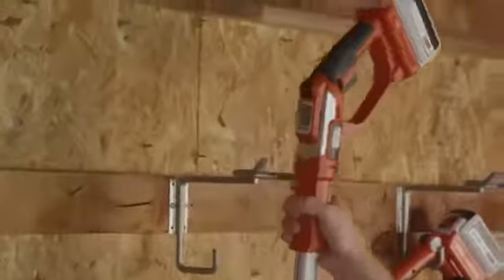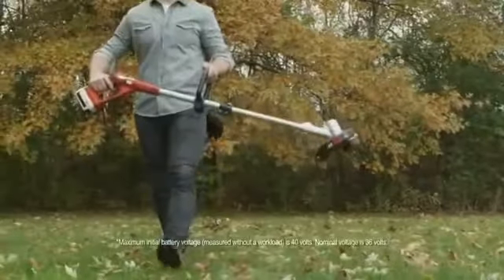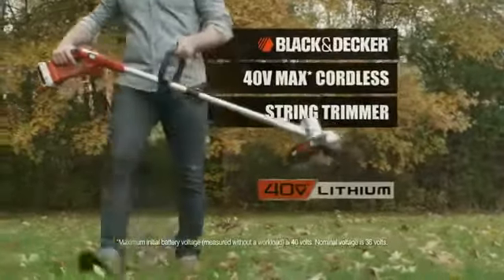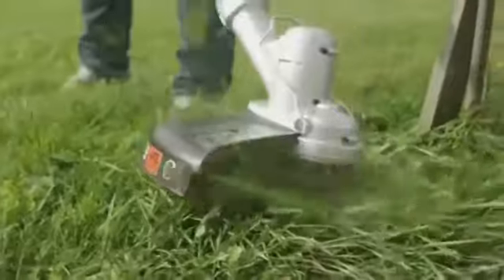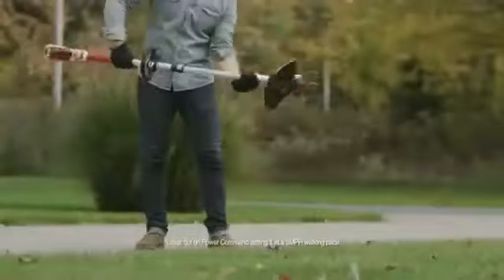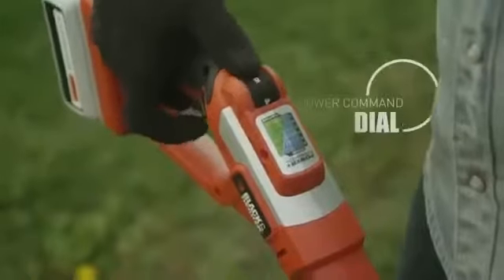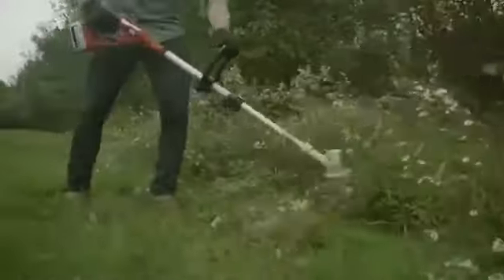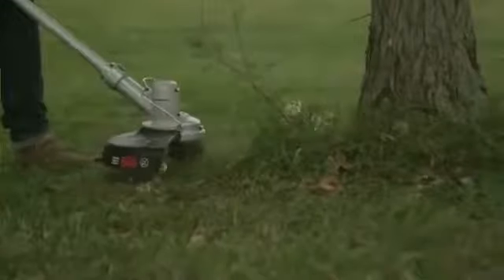BLACK+DECKER LST136W 40V MAX Lithium String Trimmer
The PowerDrive Transmission delivers more power from the motor to the cutting string so you can get the job done faster
40V MAX* lithium battery for long runtime
PowerCommand dial to choose between MAX power and MAX runtime
The Automatic Feed Spool ensures continuous work without bumping
Easily converts from trimmer to edger with a quick turn of the shaft